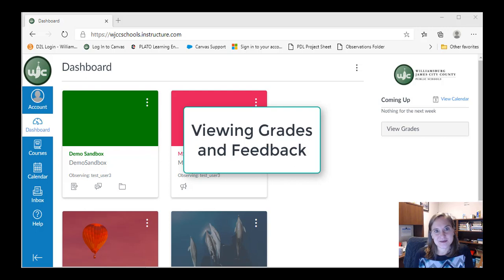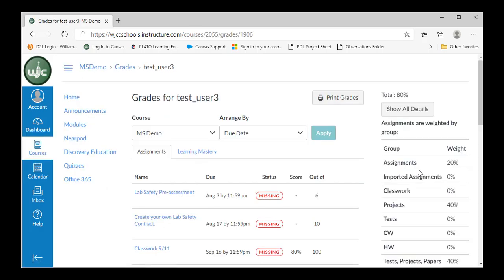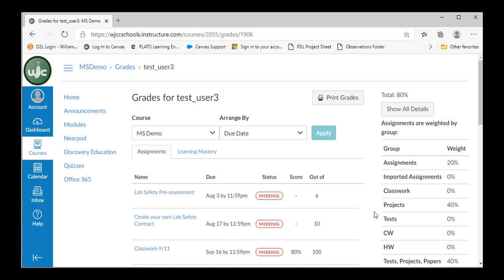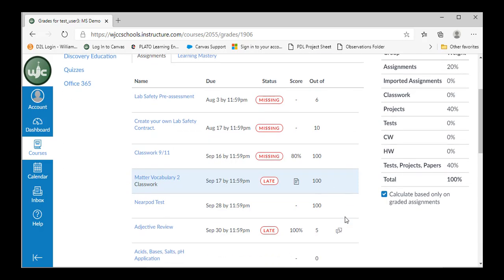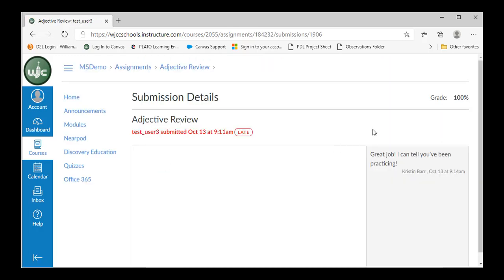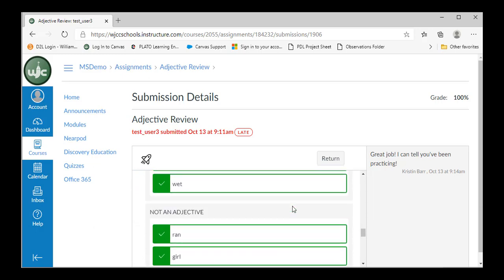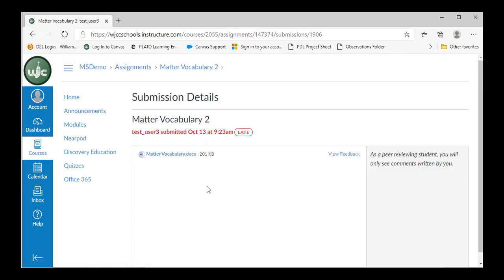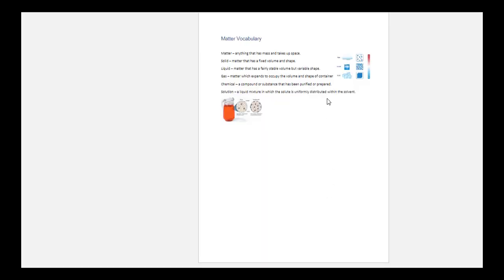View Grades and Feedback